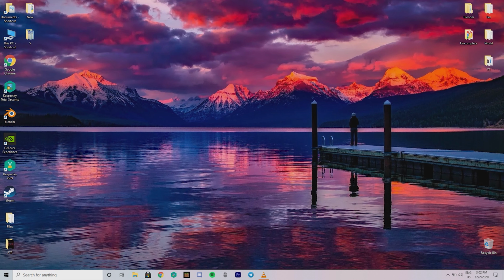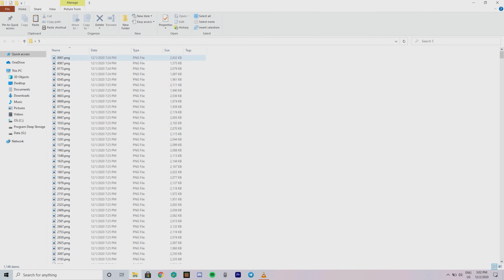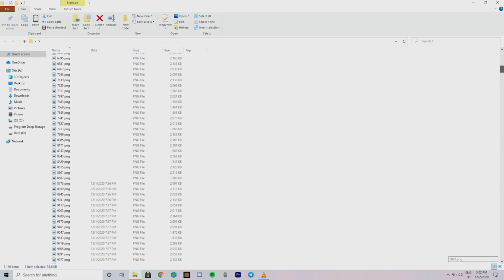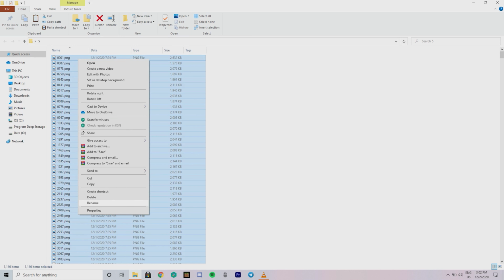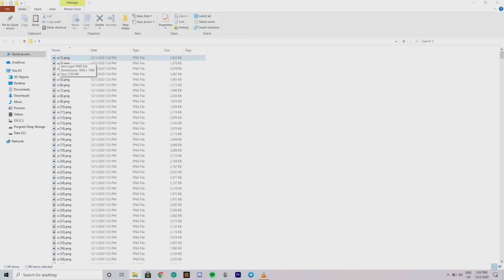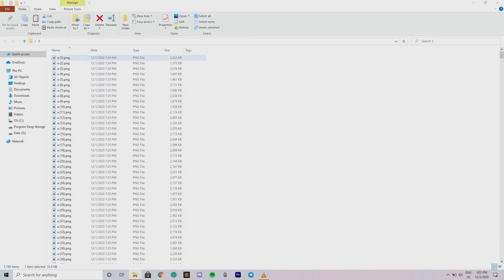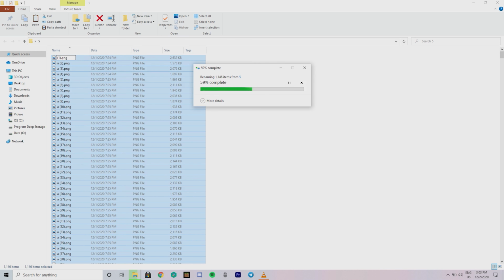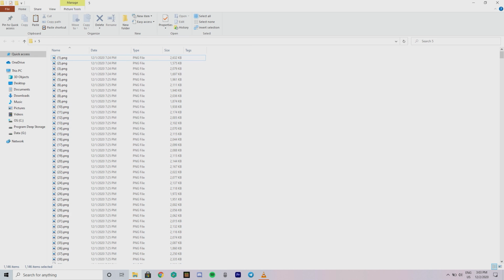Renaming a large group of files without using cmd/python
Its the easiest way I have seen to do this, Most people do this by using python or cmd. But this method is also handy. Hope you found it helpful.
                                                                                   -Blazing cold:)